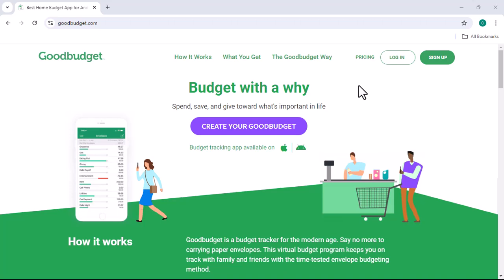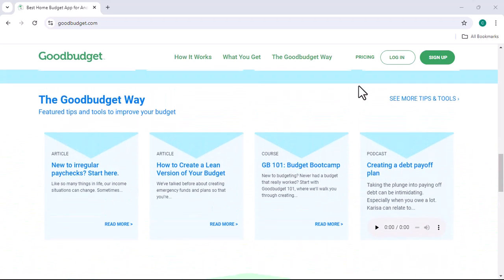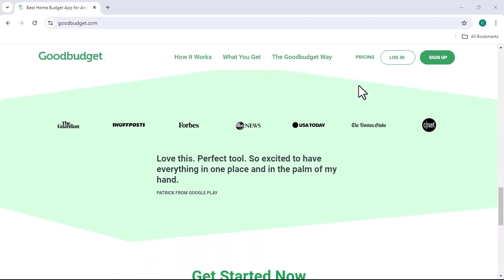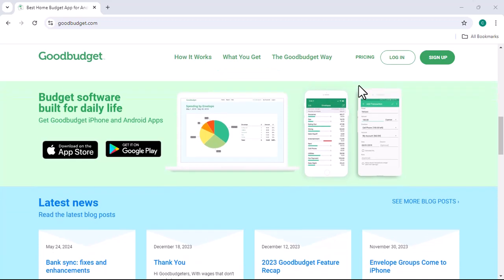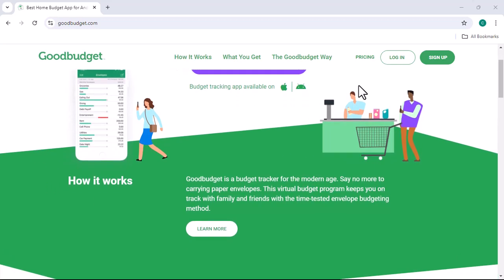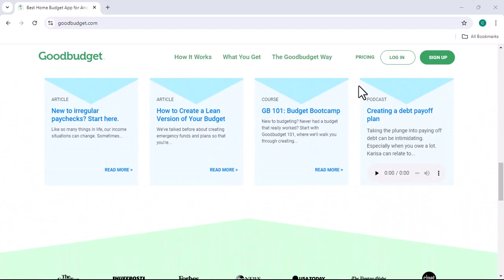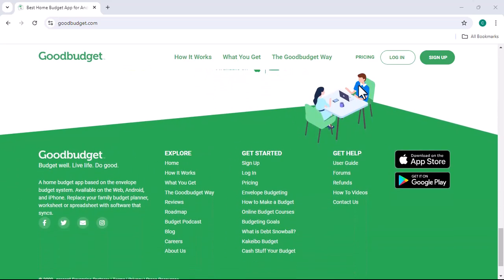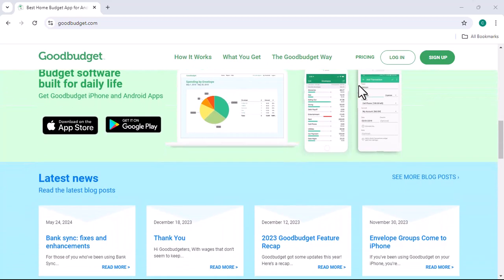Is there a tutorial for beginners on goodbudget?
In this video we talk about Is there a tutorial for beginners on goodbudget